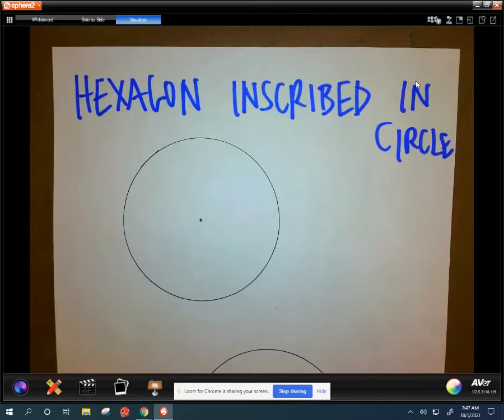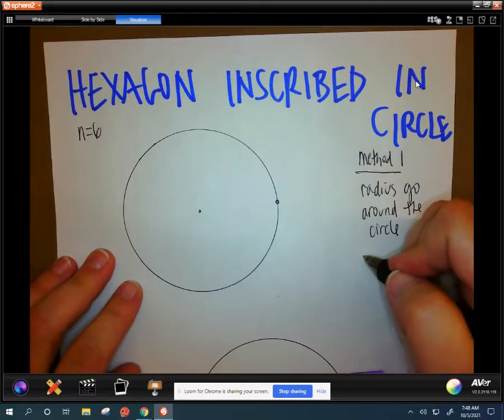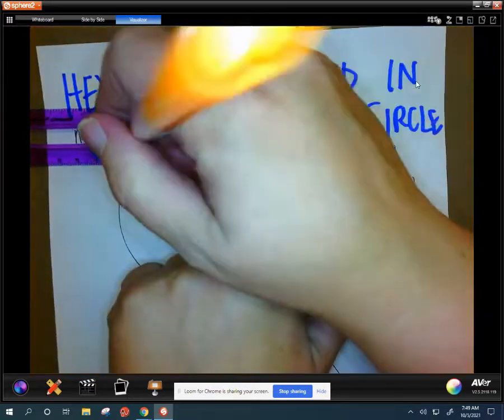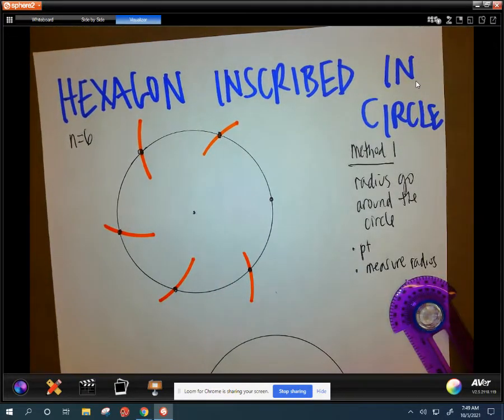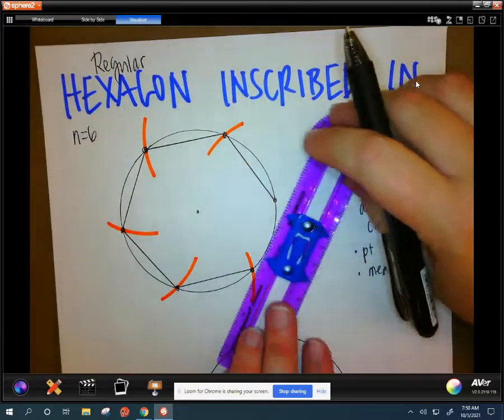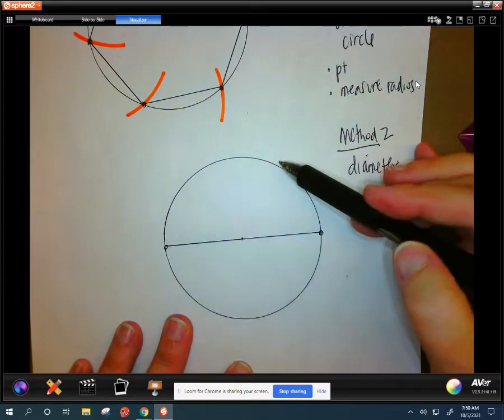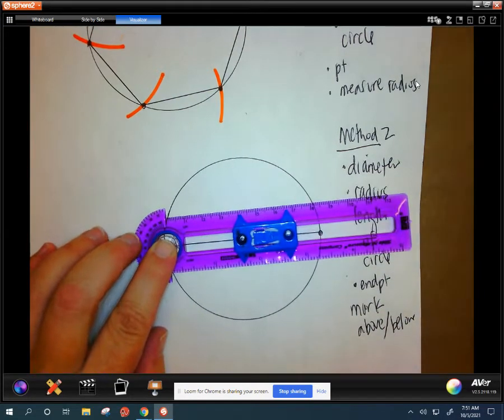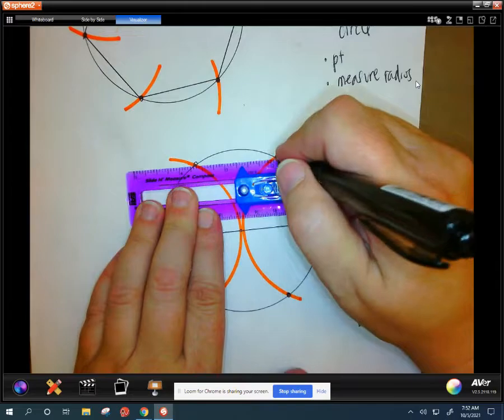Regular Hexagon Inscribed in a Circle